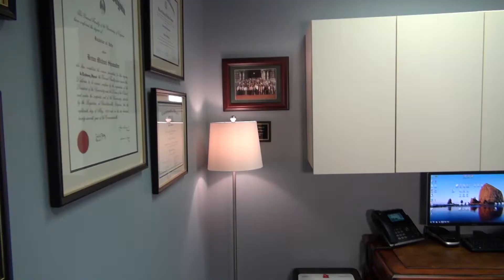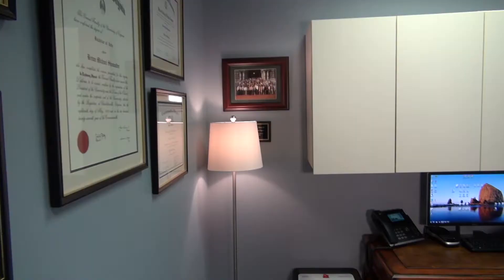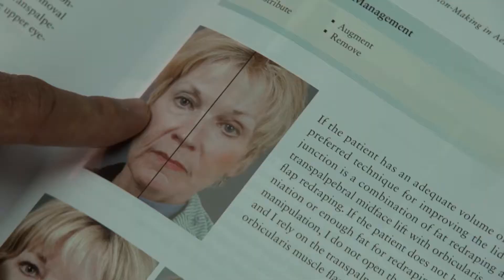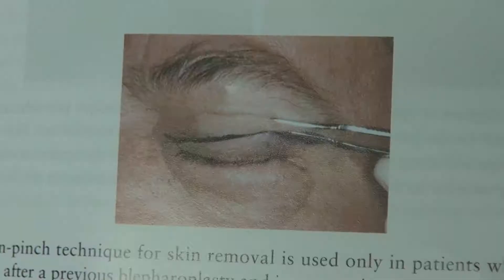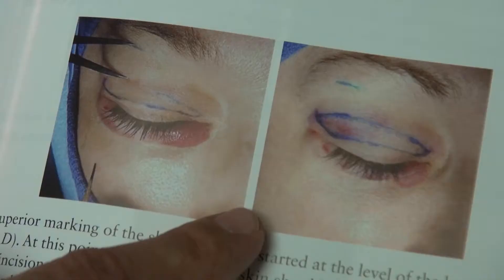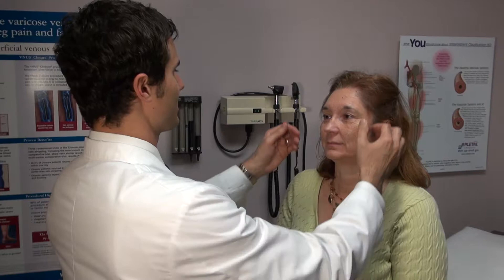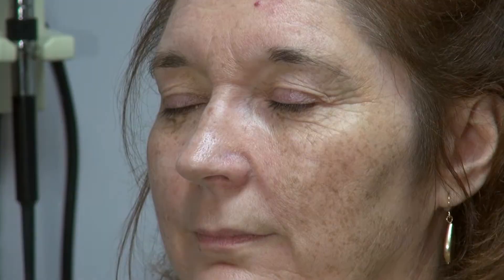NBC29 Martha Jefferson Monday - Upper Eyelid Surgery